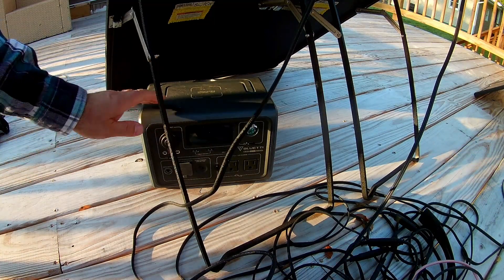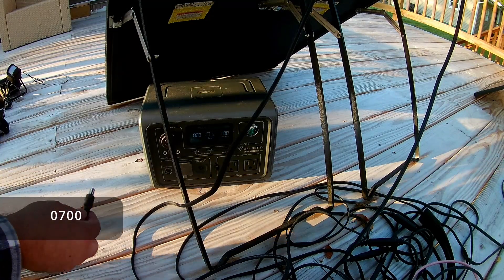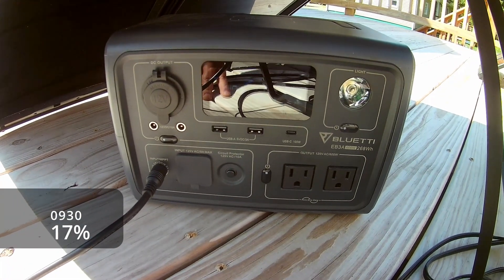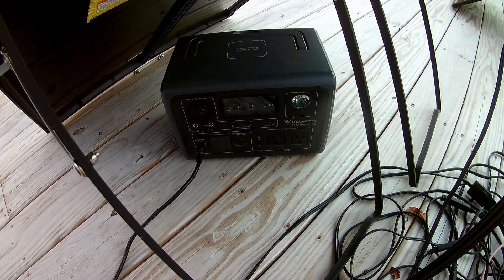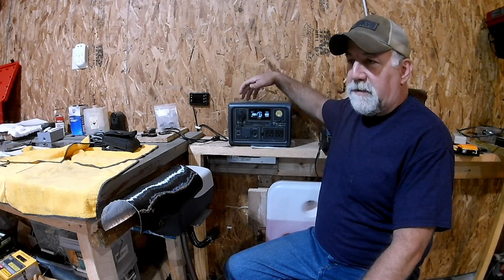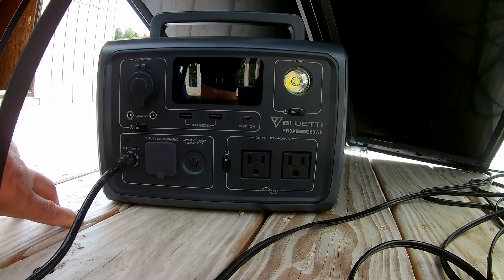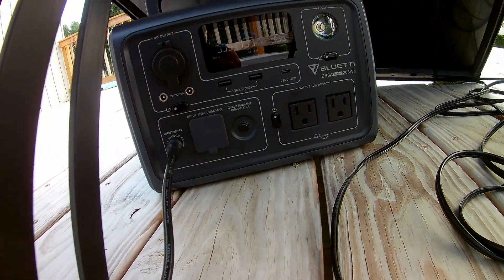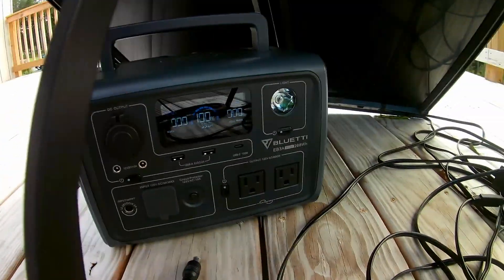How long to fully charge a BLUETTI EB3A?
I ran the BLUETTI EB3A down to 1%! In this video, I found out how long it takes to recharge it using a 100w (4x 25w) solar panel.

Please note: What is presented here covers what I did to purchase, install and use this item. You should check your own local codes and consult a professional prior to using any item demonstrated in this video.